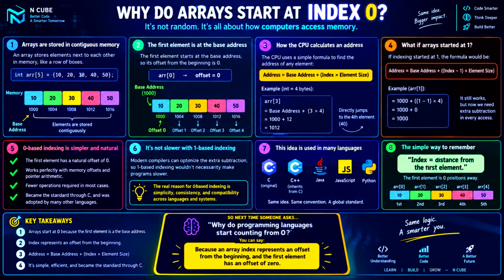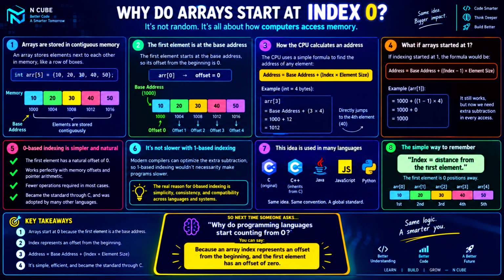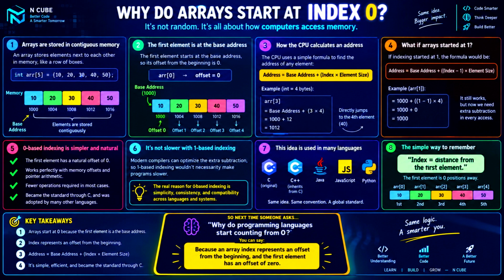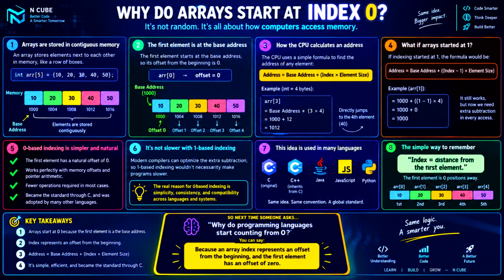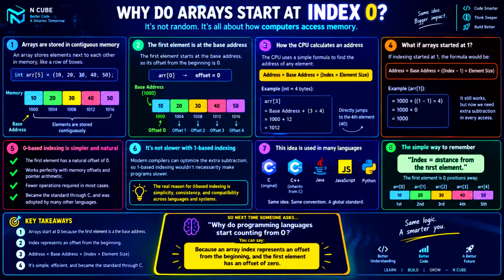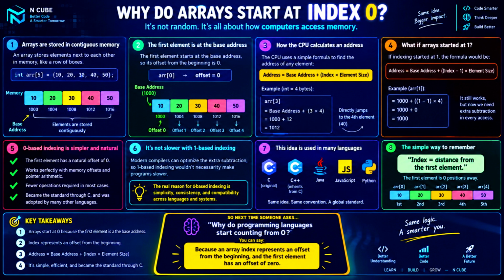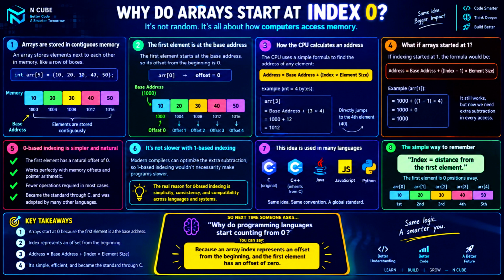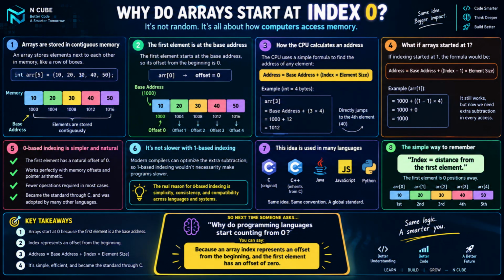Why Do Arrays Start at Index 0? 🤔 The Real Reason Explained! 💻 | Programming & DSAIndex Array 0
Why do arrays start at index 0 instead of 1? 🤔

It might look strange at first, but 0-based indexing has a deep connection with how computers handle memory addresses and offsets. 🧠💻

In this video, you'll understand:

🔹 How arrays are stored in contiguous memory
🔹 Why the first element has an offset of 0
🔹 How the CPU calculates an array element's memory address
🔹 Address = Base Address + (Index × Element Size)
🔹 What would happen with 1-based indexing
🔹 Why C helped popularize 0-based indexing
🔹 Why languages like C++, Java, Python & JavaScript use it
🔹 The easiest way to remember zero-based indexing

📌 Simple rule:
Array index = distance from the beginning.
The first element is 0 positions away, so its index is 0. 🚀

💡 Save this video for your next DSA, coding, or programming interview!